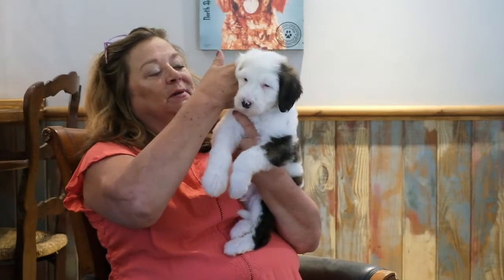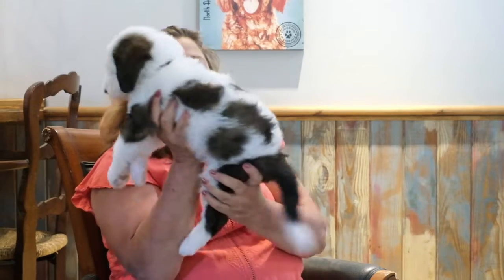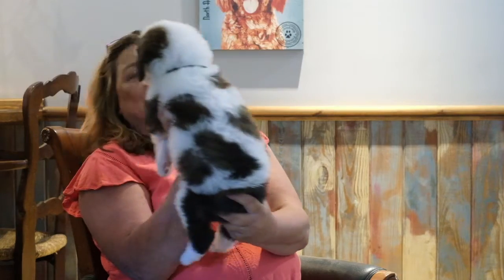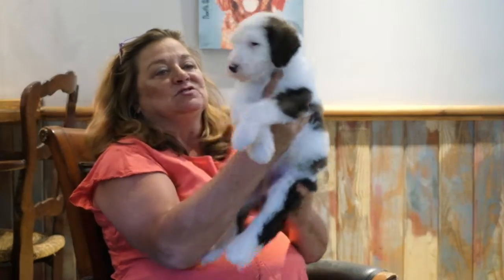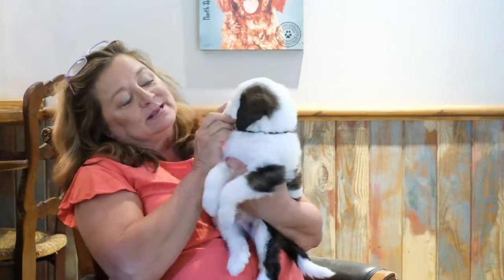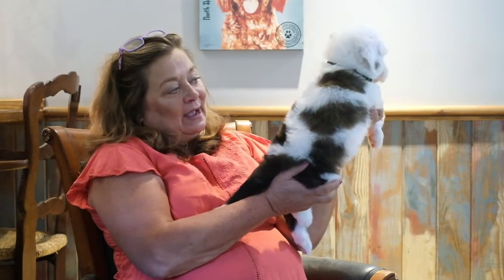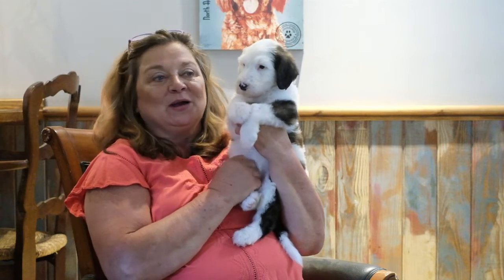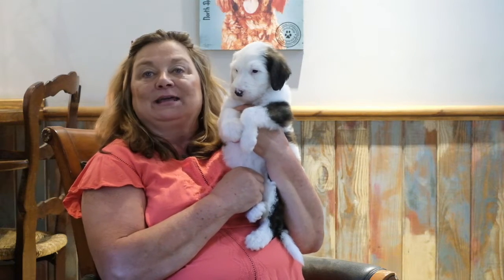Deb's Doodles Sheepadoodles Bridgette 6-2019 - Black & Green Boy